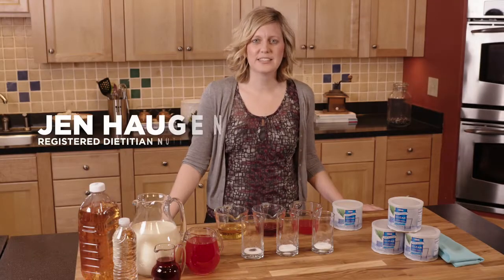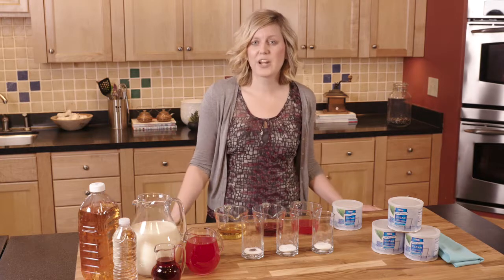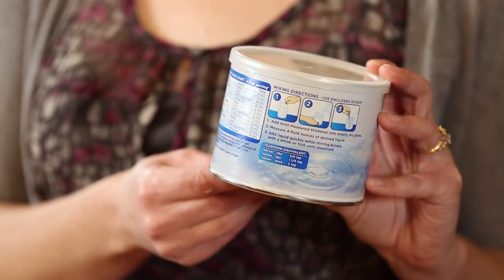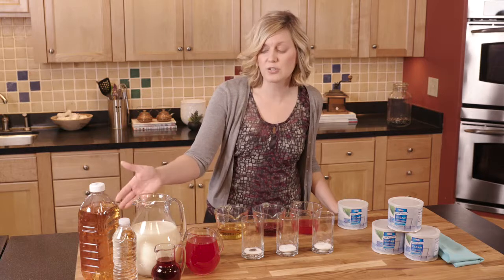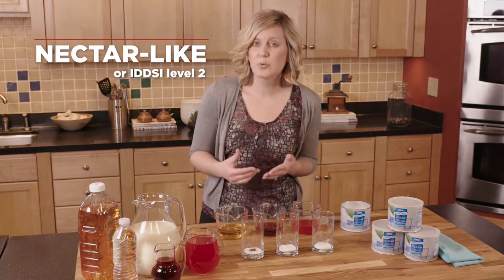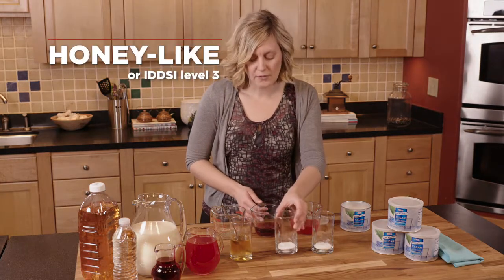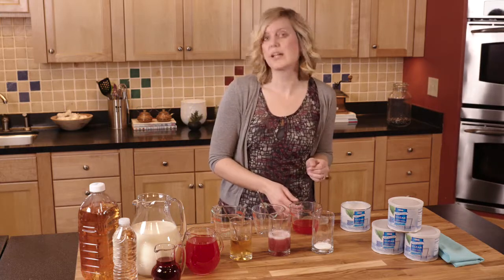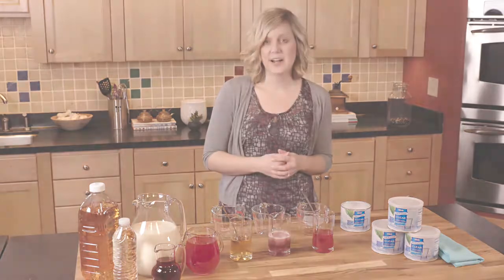How to Thicken Your Liquids Using HORMEL® THICK & EASY® Clear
Jen Haugen, RDN, explains how to thicken your liquids to a level 4 consistency using HORMEL® THICK & EASY® clear.